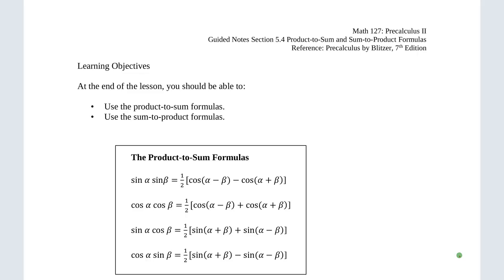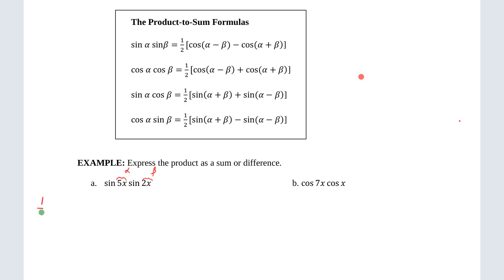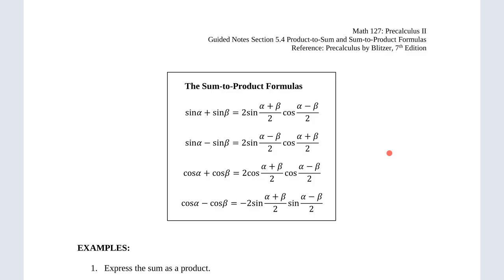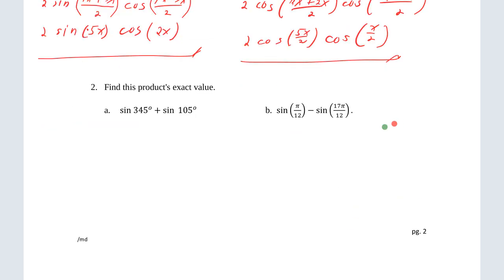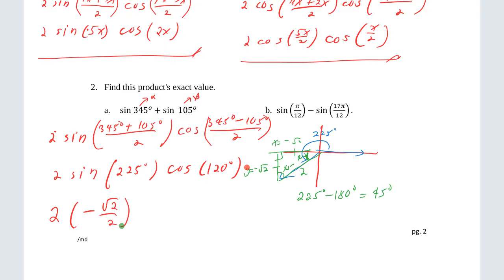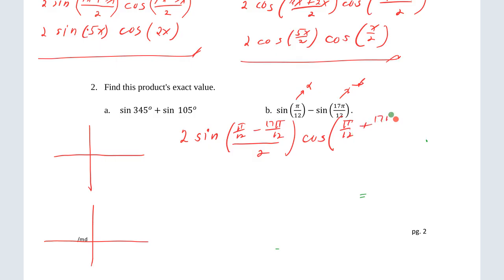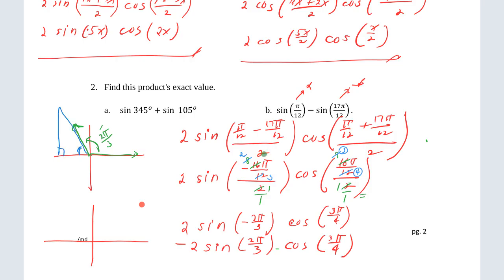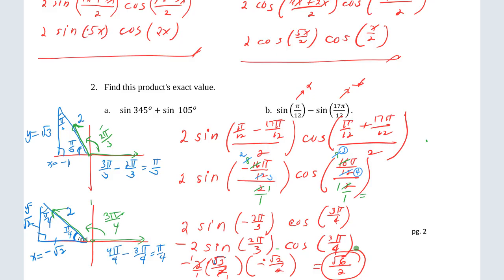MATH 127: Section 5.4: Product-to-Sum and Sum-to-Product Formulas